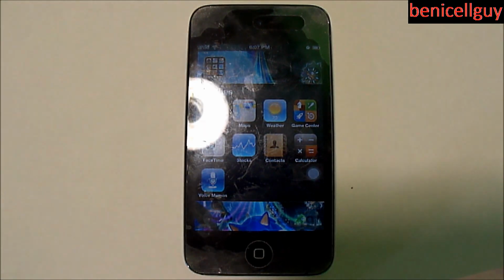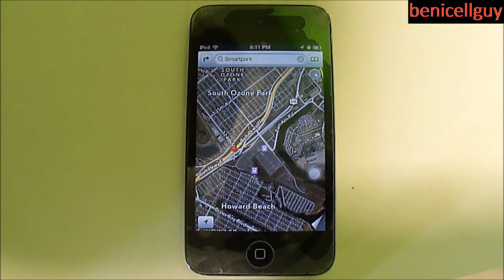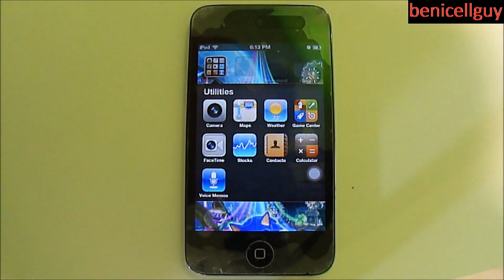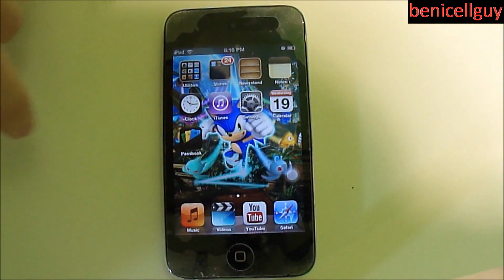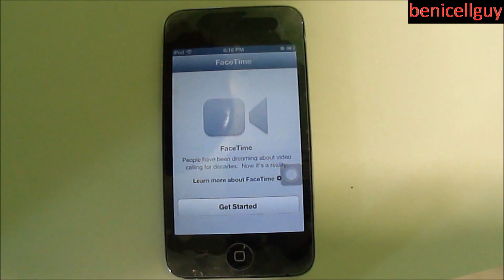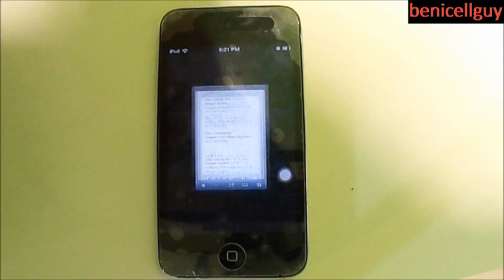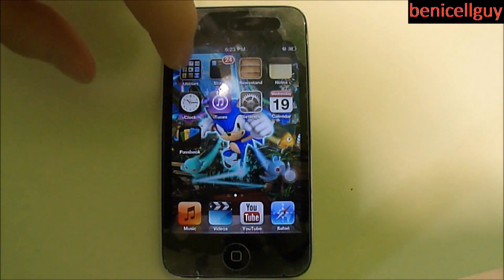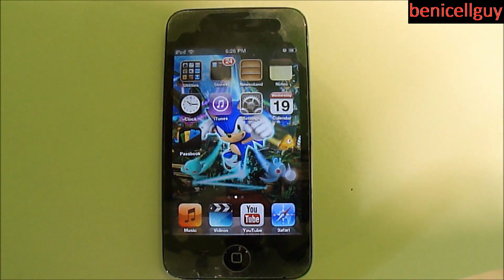iOS 6 Overview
Are you ready to update to iOS 6 or are you just about to update your device to iOS 6? iOS 6 does bring some new features to the operating system, but what are those features? In this video, I demonstrate to you iOS 6 running on the iPod Touch 4th generation so you'll know what to expect.